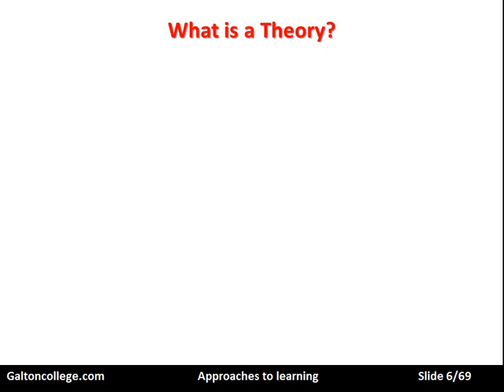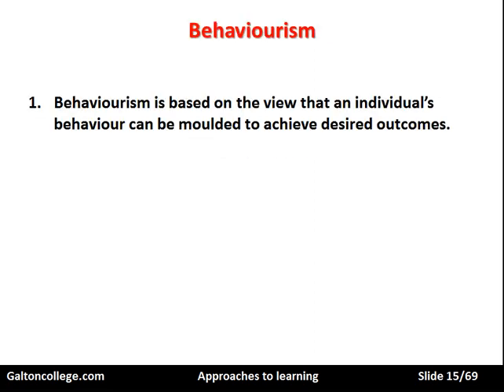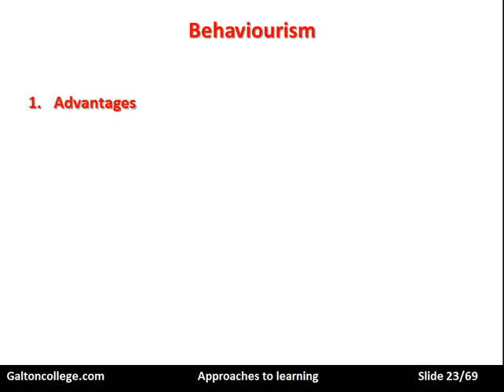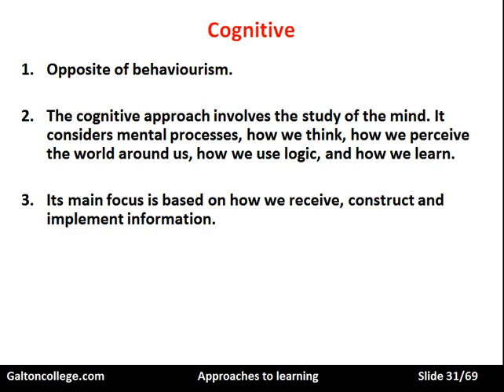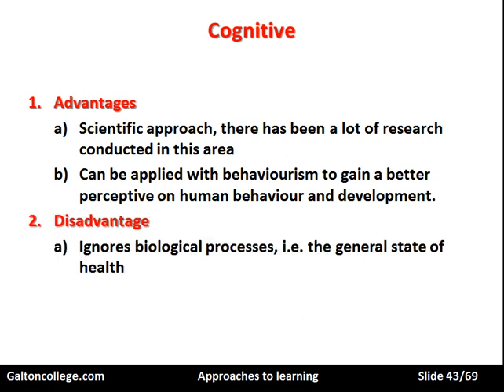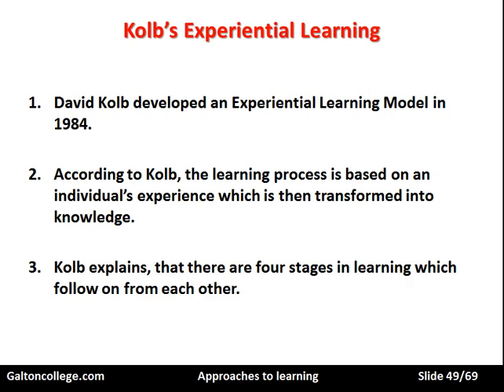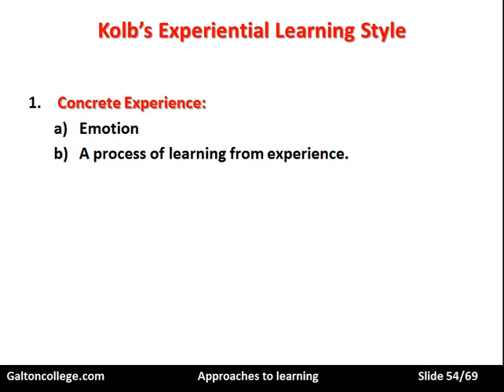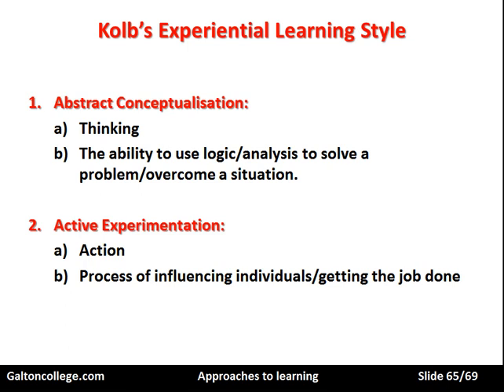Approaches to Learning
In this video, we will be discussing various approaches to learning and how they can be applied to the workplace to improve employee performance, enhance productivity, and ultimately boost business performance.

One of the most popular approaches to learning is active learning, which emphasizes the importance of hands-on, practical experience in the learning process. In the workplace, this approach can be applied by providing employees with opportunities to apply their knowledge and skills in real-world situations.

Another popular approach to learning is blended learning, which combines traditional classroom-based learning with online learning activities. This approach is ideal for businesses with geographically dispersed employees and can also be used for ongoing training and professional development.

Self-directed learning is another effective approach to learning that involves employees taking responsibility for their own learning and development. This approach is ideal for promoting self-motivation and autonomy among employees and can be used to support ongoing learning and development.

Finally, problem-based learning is an approach that focuses on solving real-world problems and challenges as a means of learning. In the workplace, this approach can be applied by providing employees with opportunities to collaborate, share ideas, and work together to solve complex problems.

In this video, we will also be discussing the importance of creating a supportive learning environment and how businesses can use this to encourage continuous learning and development among their employees. We will explore different ways in which businesses can create a supportive learning environment, such as providing access to learning resources, creating opportunities for collaboration, and recognizing and rewarding employee learning and development.

In conclusion, effective approaches to learning are essential for businesses to remain competitive and achieve their goals. By understanding the different approaches to learning and how they can be applied in the workplace, businesses can ensure that their employees have the knowledge, skills, and understanding they need to succeed, and ultimately drive business performance.